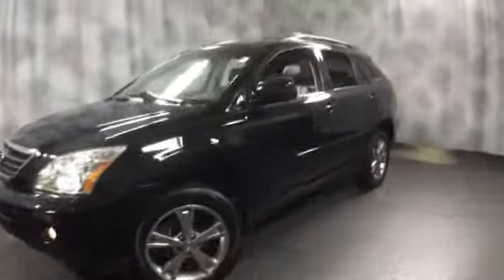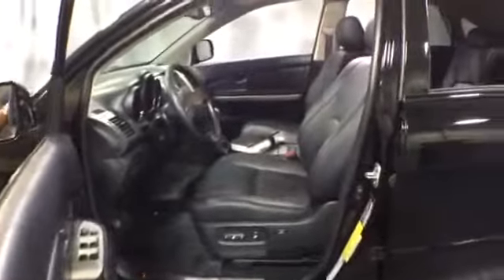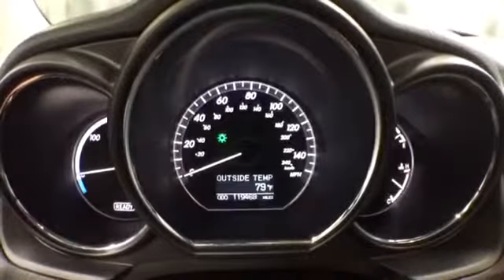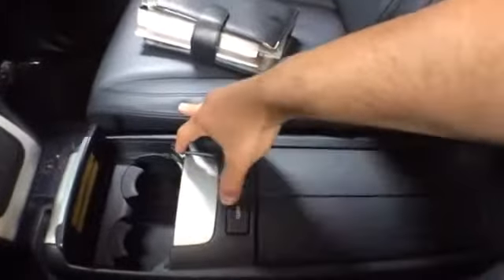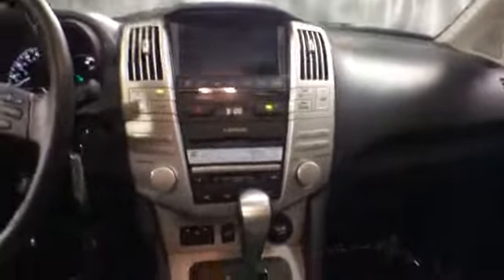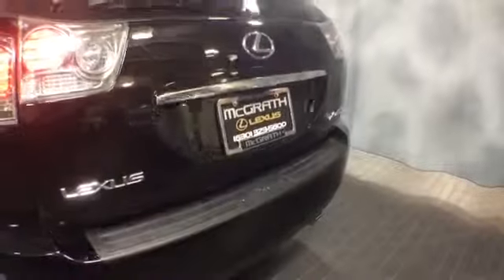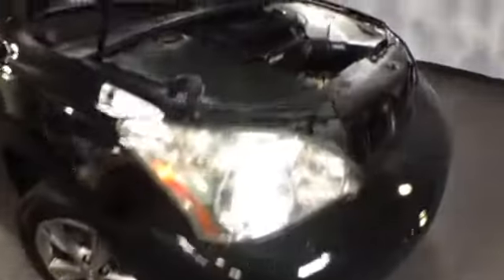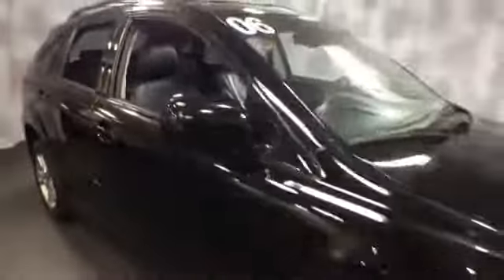2006 Lexus RX 400h | McGrath Lexus of Westmont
2006 Lexus RX 400h  | McGrath Lexus of Westmont